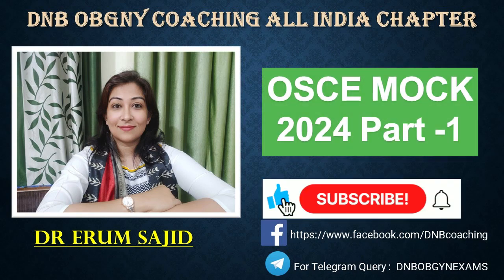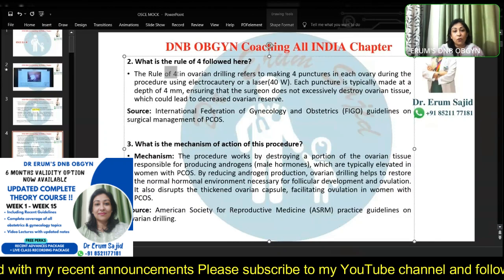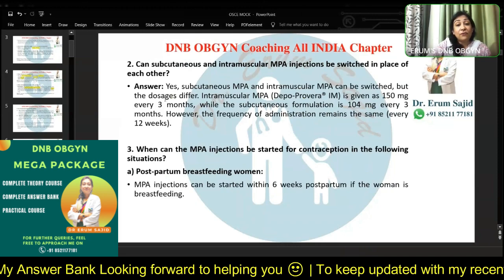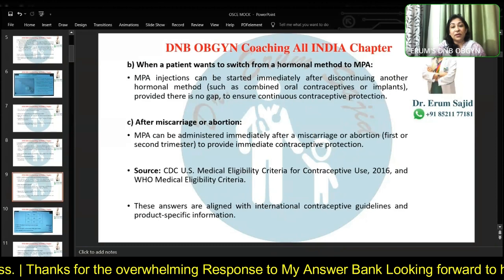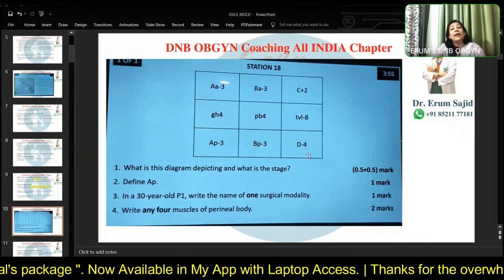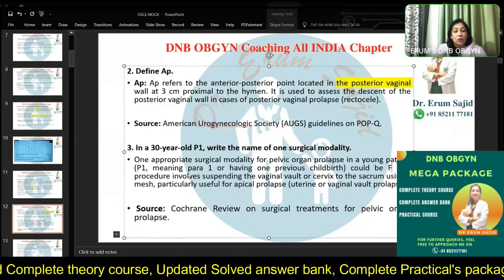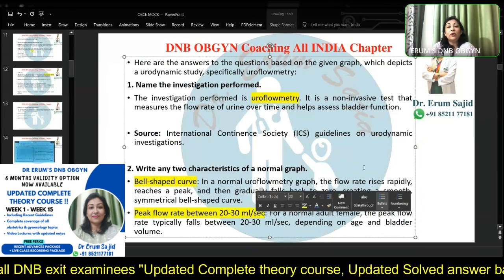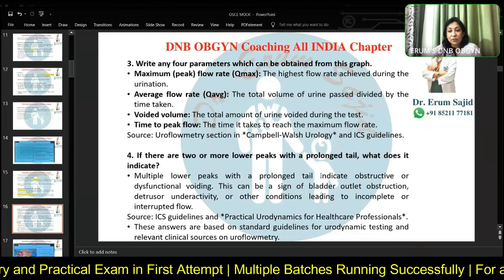OSCE 2024 Q & A Part-1 | DNB Theory Class | DNB OBGYN coaching All India chapter| OBGYN Live Class